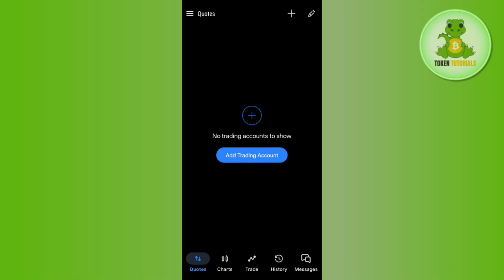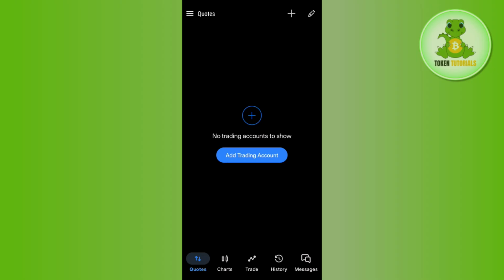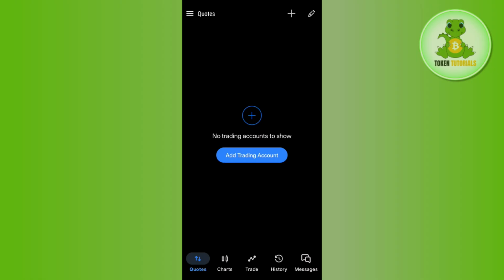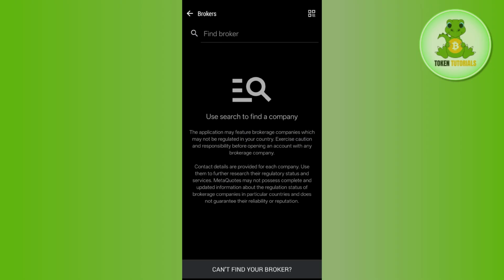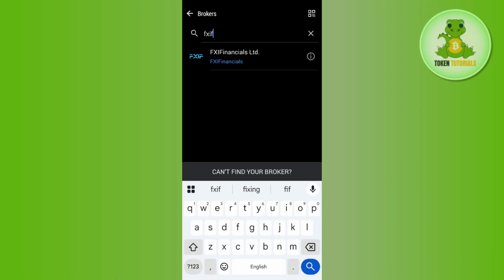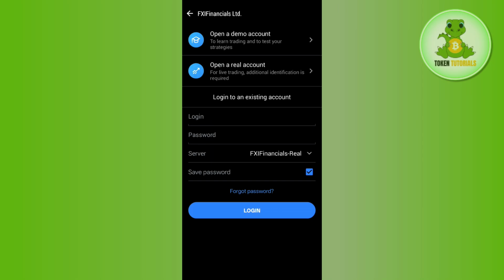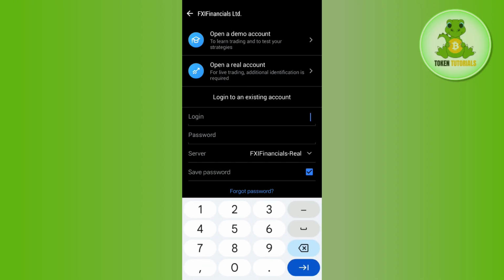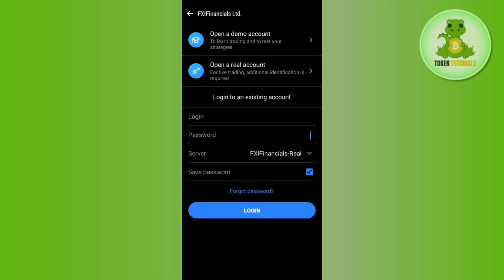How To CONNECT FXIFY To MetaTrader 5 [2026]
Welcome to Token Tutorials! In this video, I will show you How To CONNECT FXIFY To MetaTrader 5 [2026]